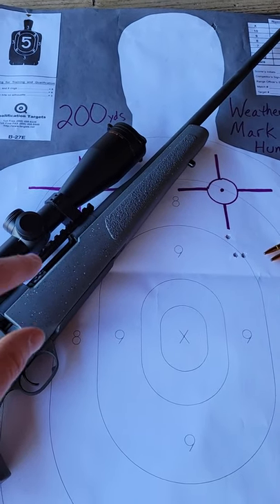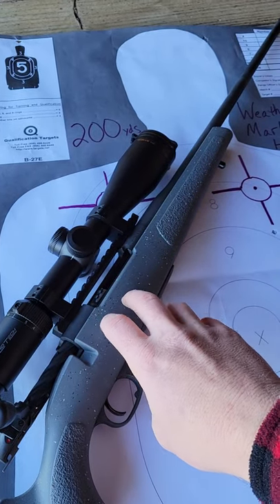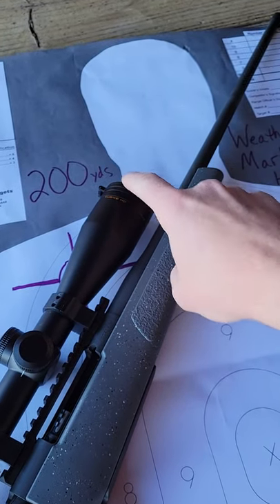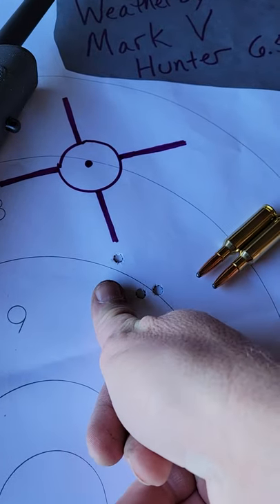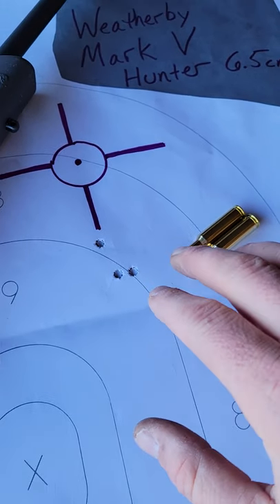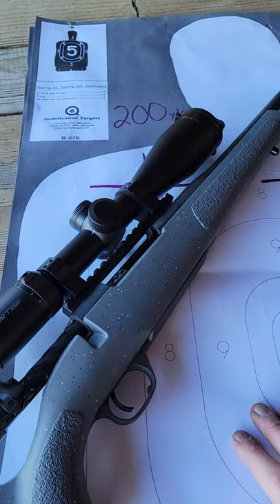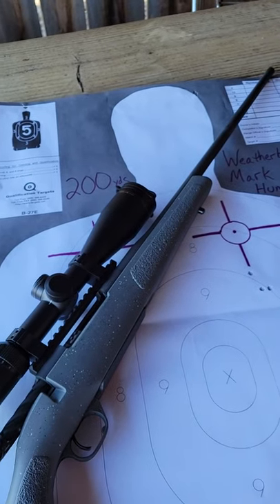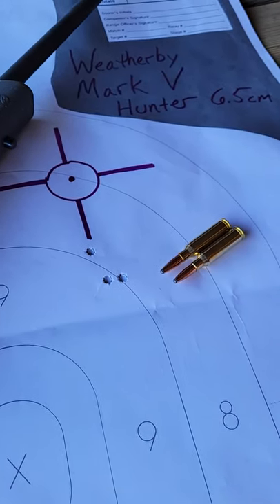My New Favorite Hunting Rifle??? @weatherby Mark V Hunter + @ZeroTechPrecisionOptics Thrive HD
Love this Rifle and scope setup! Chasing deerz with it.